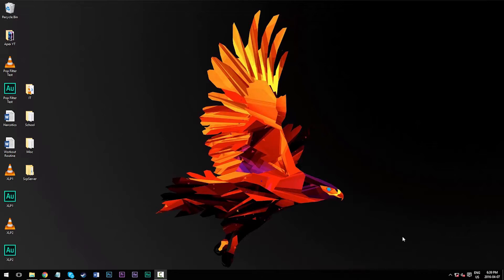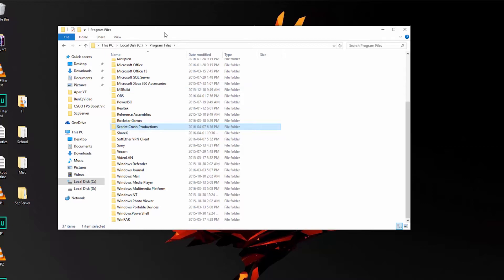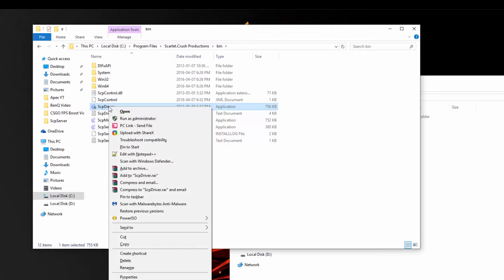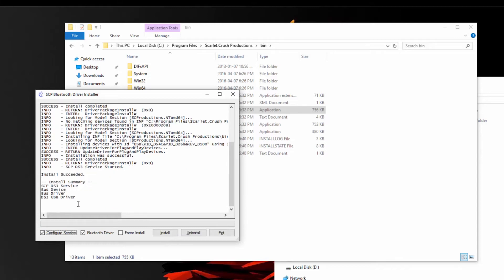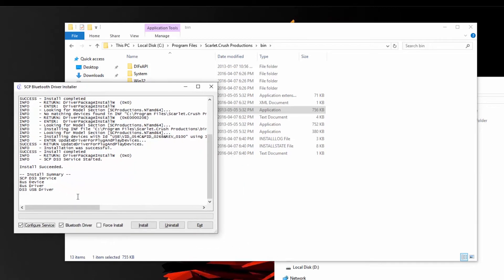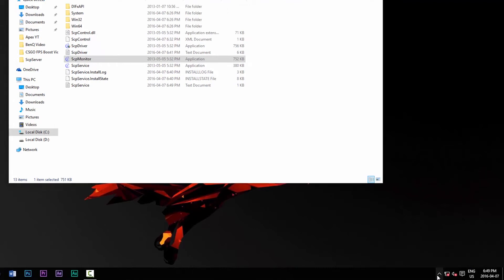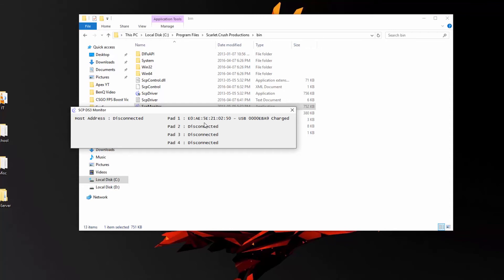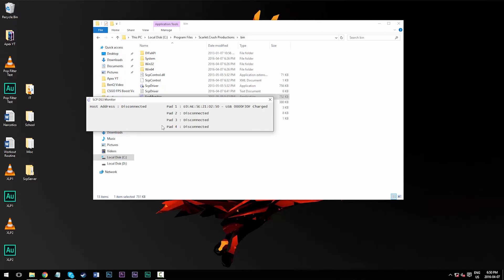How To Use a PS3 Controller On PC (SCP DS3 Windows 10)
▼ Social Media ▼

▼ Video Links ▼